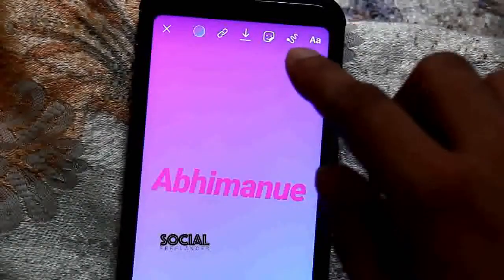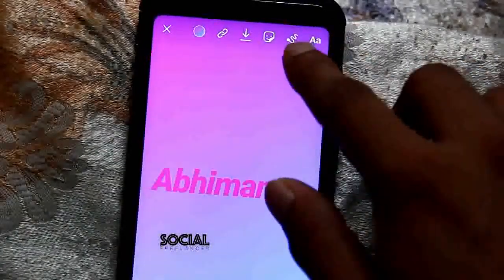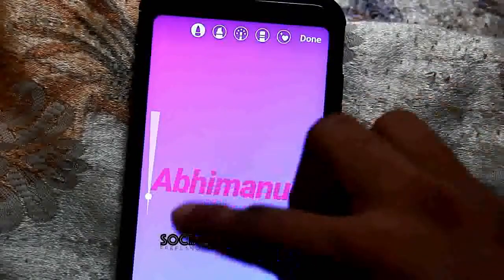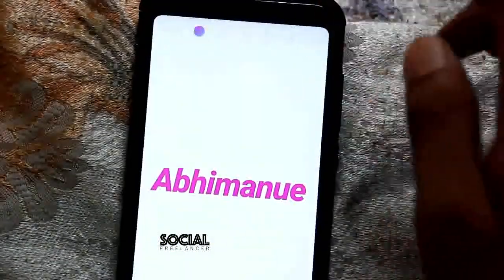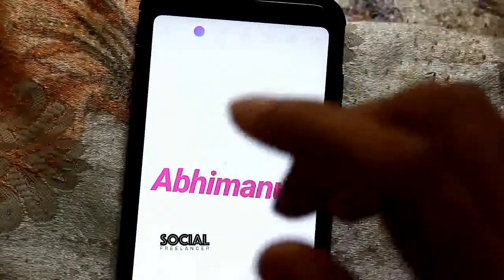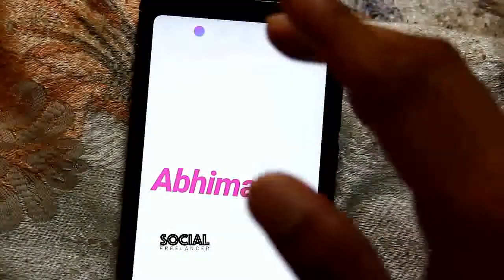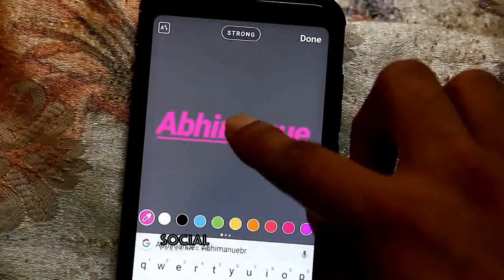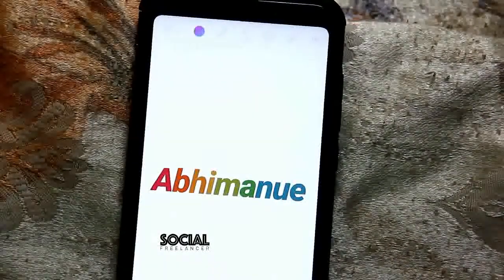how to make rainbow text on instagram | instagram story hacks | Ep 7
how to make rainbow text on instagram.?
rainbow text instagram stories hack for when you want to spice things up with your boring old stories! the best part is that you can do all of these within the instagram app itself! no need to go through multiple apps for a simple story post.

just watch the whole video and

THE GEAR I USE:
My MAIN Camera: Canon EOS 550D
My FAVOURITE Lens ever: 18-200mm Sigma and Canon 50mm f/1.8